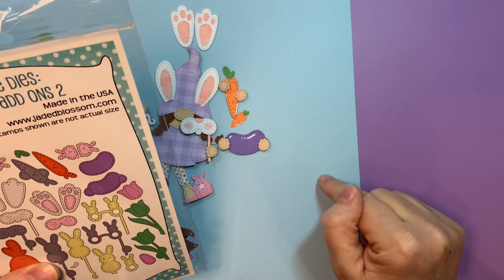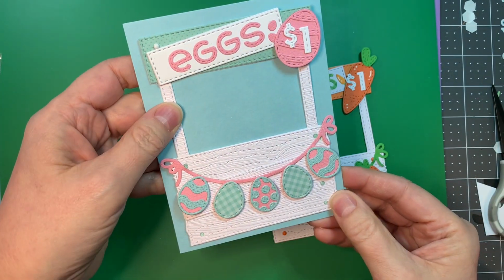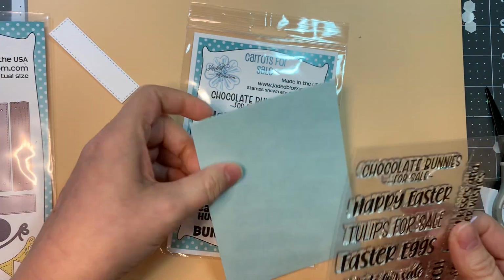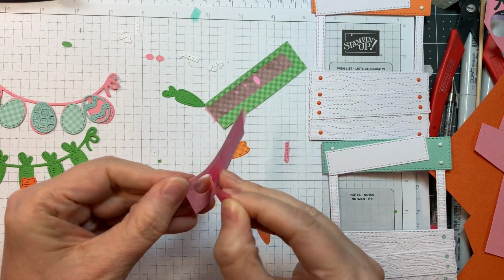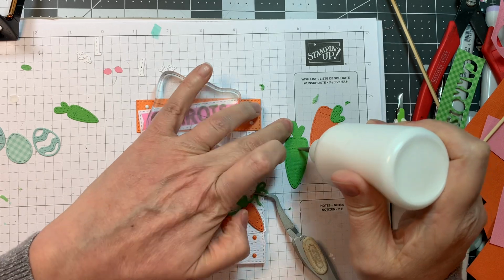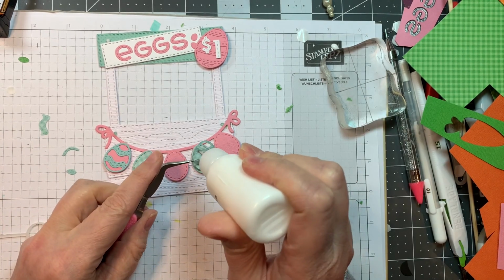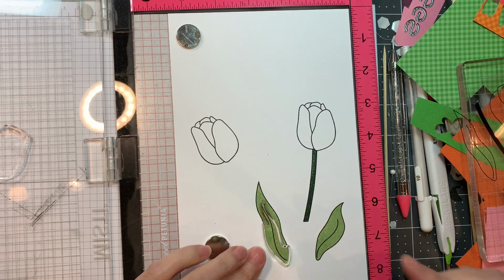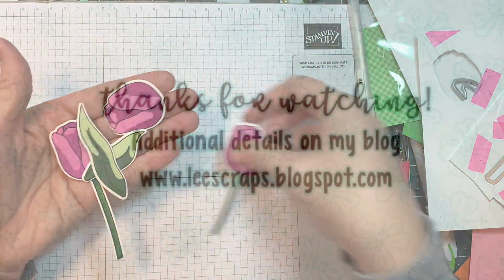Release and Review of the March 2023 Jaded Blossom Product line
I do a quick release and review of our Jaded Blossom's March 2023 release...stay tuned until the end to watch the Build a Booth Easter Add Ons Assembly...and the Tulips stamp set and dies in action.
Jaded Blossom March 2023 product line:
Build a Booth Easter Add Ons
Gnome dies Chick Add Ons
Gnome dies Easter Add Ons 2
Carrot Stencil(Lee-Ann didn't have this one yet-will use in an upcoming video)
Carrots for Sale stamp set
Tulips stamp set
Tulips Outline dies
Chubby Bunny die freebie(check out the rules)